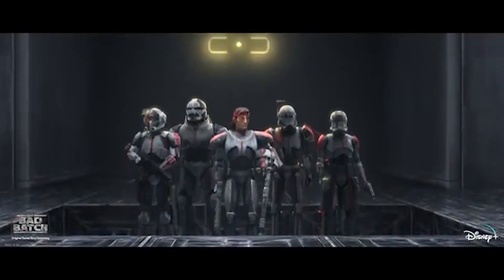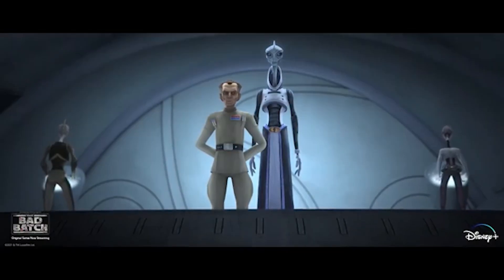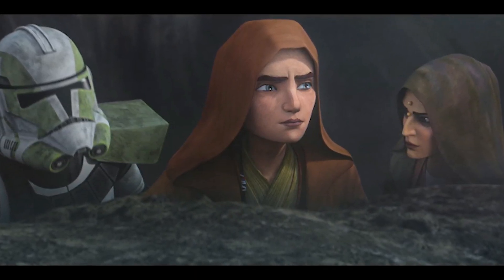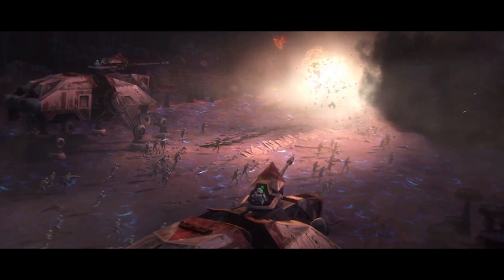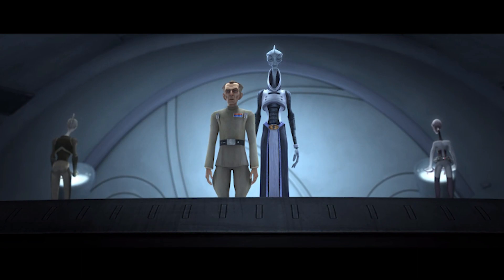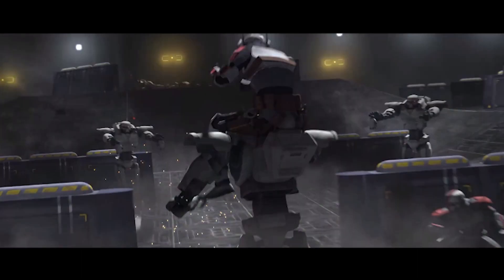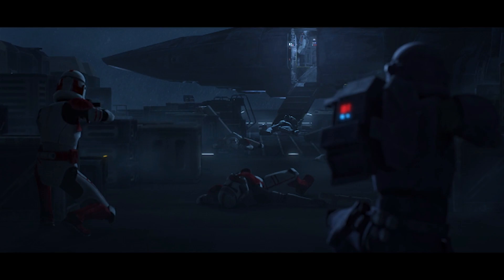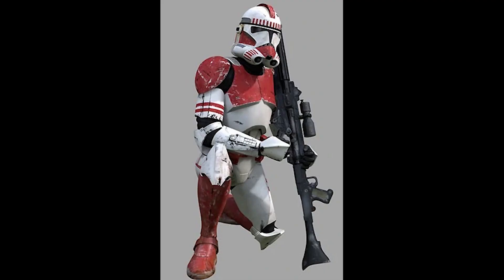LEGO Star Wars THE BAD BATCH Potential SETS 2022! Tarkin, Shock Troopers and AT-TE?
Have you seen the Bad Batch episode 1 yet? (If so, what did you think?) Well if you havn't you better see that first before this video! So Im going over which scenes has potential sets that could be doable in the near future for a winter or summer wave of 2022.